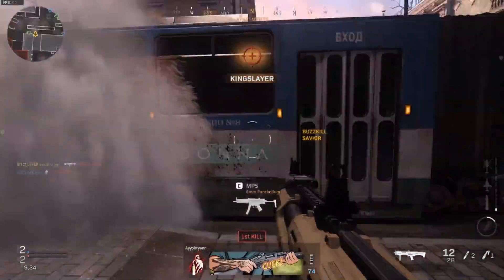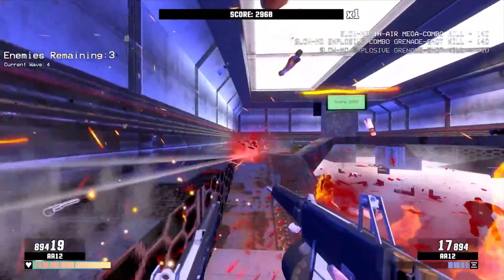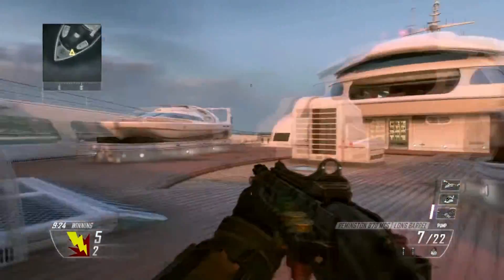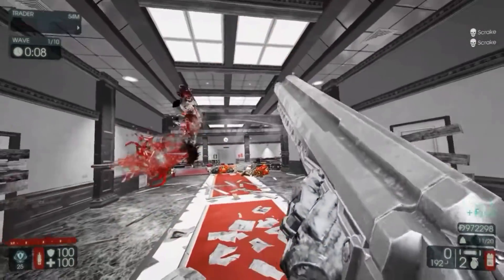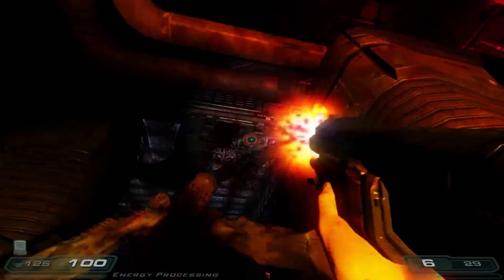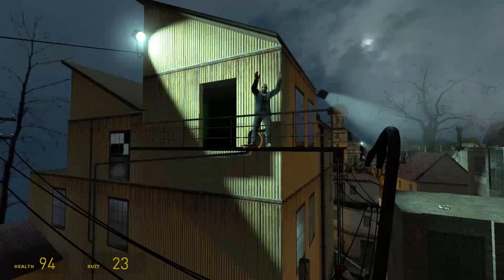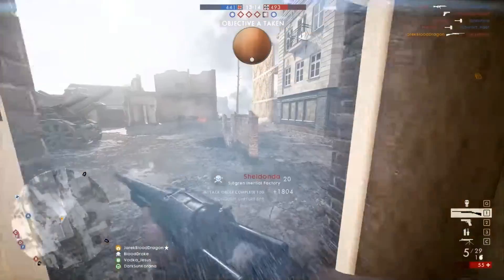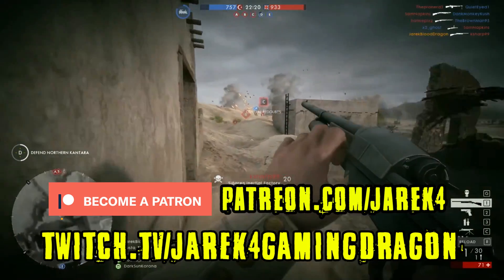Top 10 FPS Shotguns Of All Time - JarekTheGamingDragon